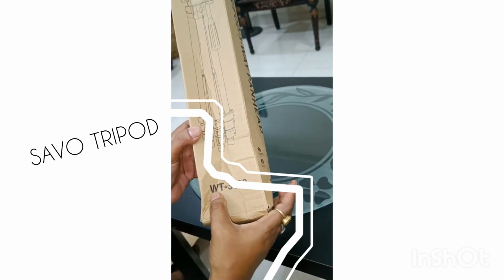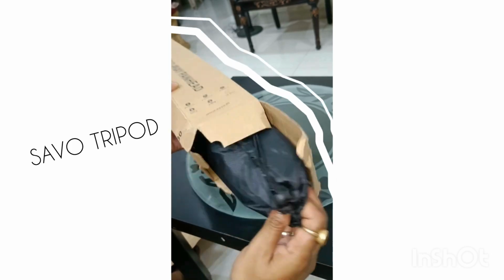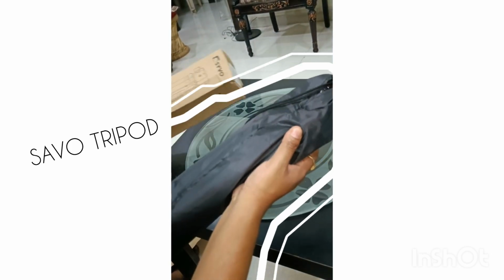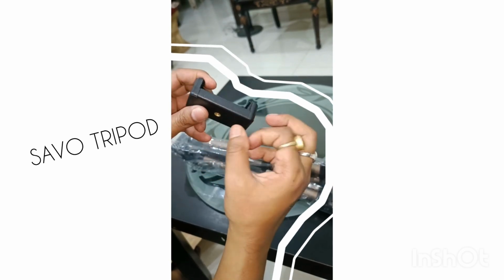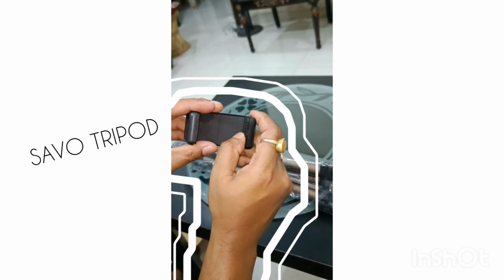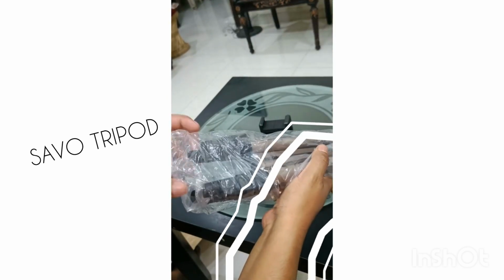Great Indian Sale Amazon finds, Syvo WT 3130 Aluminum Tripod (133CM)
Syvo WT 3130 Aluminum Tripod (133CM),